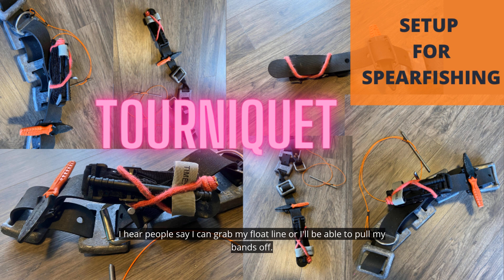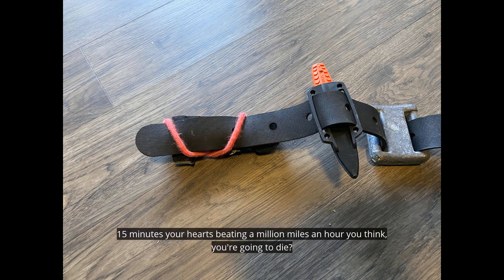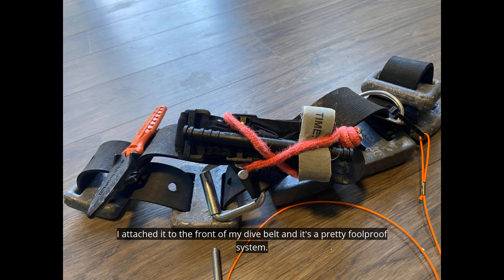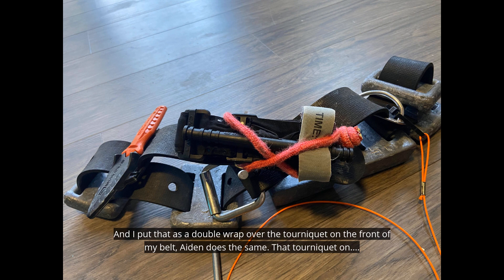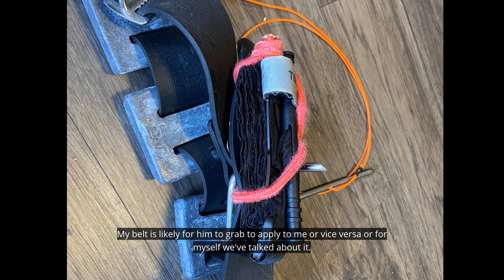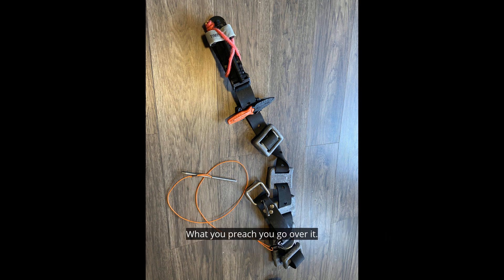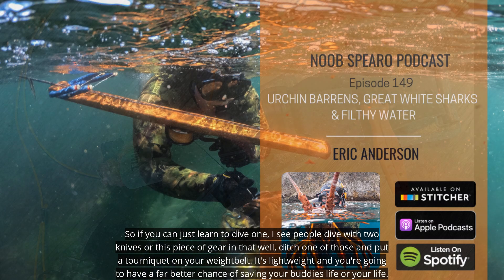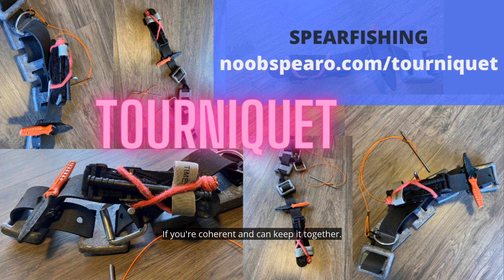Tourniquet Tip for Spearfishing | First Aid Kit for Shark Attacks and Major Trauma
What would you do if your dive buddy was bitten by a shark?
How would you deal with a Propeller Strike or Knife Trauma would?